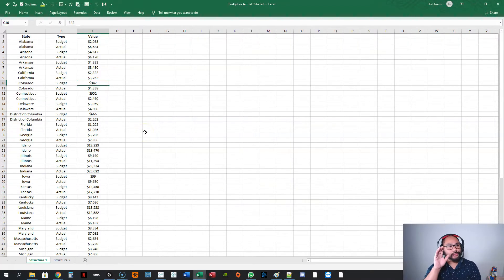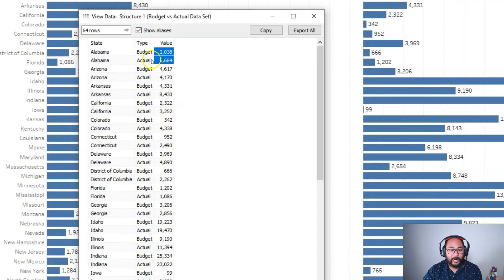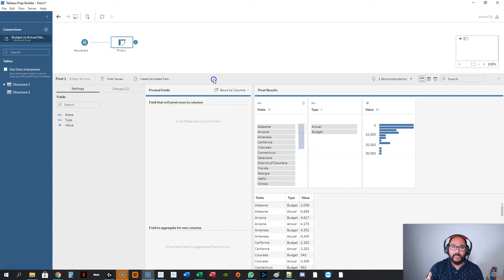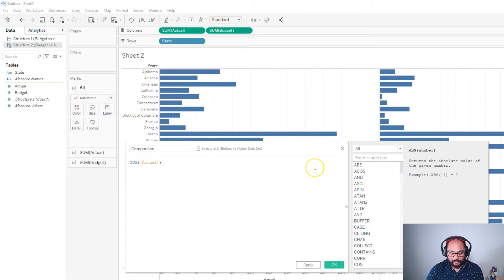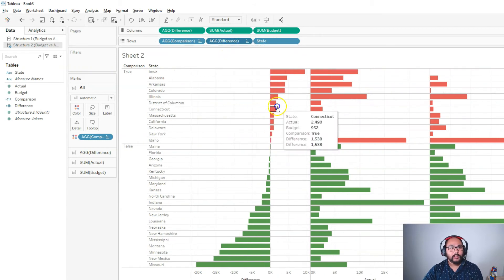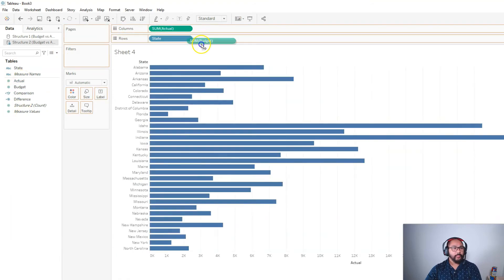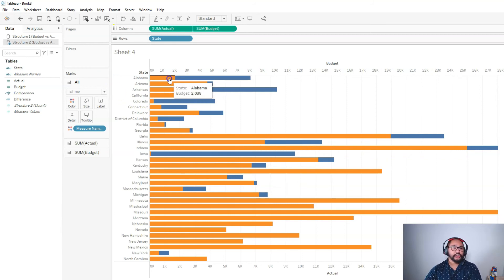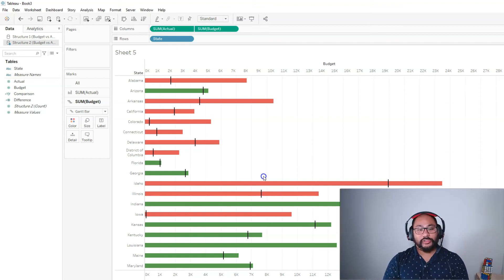Tableau Measure Names And Measure Values | Tableau Budget Vs Actual Dashboard | Dual Axis Chart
In this video we're covering A LOT OF THINGS!! We'll be learning Tableau Measure Names and measure Values, Dual Axis Chart in Tableau, Tableau Kep Performance Analysis, Tableau Budget vs Actual Dashboard.

If you want to follow along with this analysis, you can get the data set at the following link:

The analysis you'll be learning here is a staple in Tableau and in data analysis. You'll be doing this analysis a lot and for heaps of different situations. This is especially good training for the beginner because it covers so many different areas of Tableau.

The ability to compare two values is one thing; but more importantly is learning how to visualize the problem at hand to make it clear to everyone as quickly as possible. That means understanding how to make effective use of colour, size comparisons, ratios, directions and more. These techniques are considered under Preattentive attributes and is the cornerstone of how and why Tableau was invented.